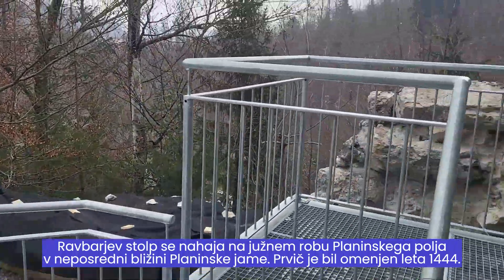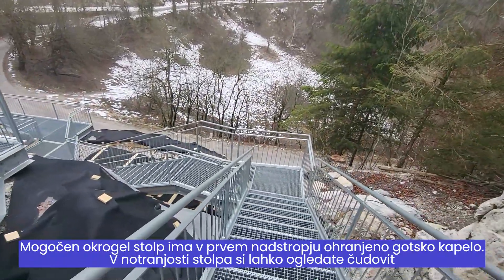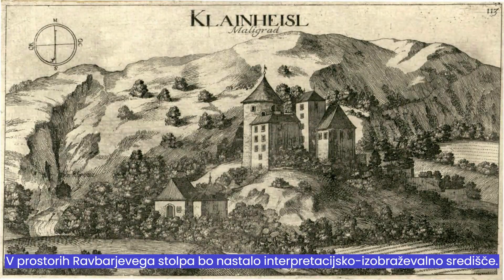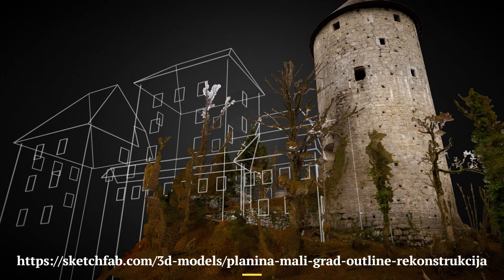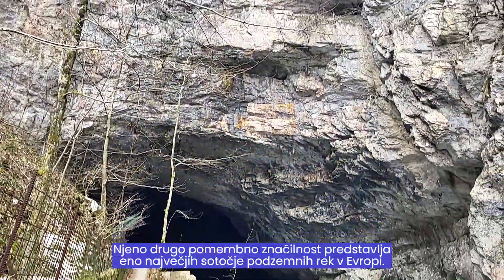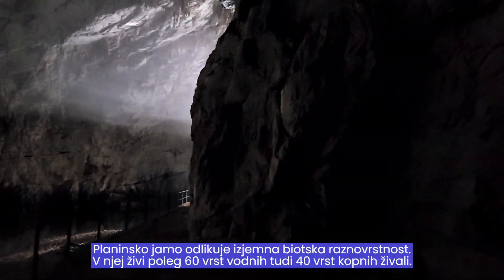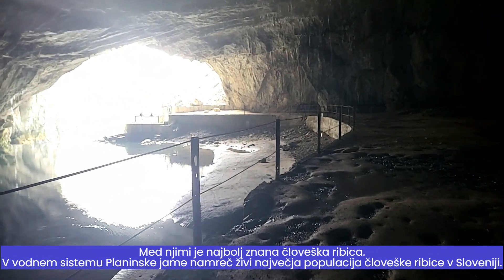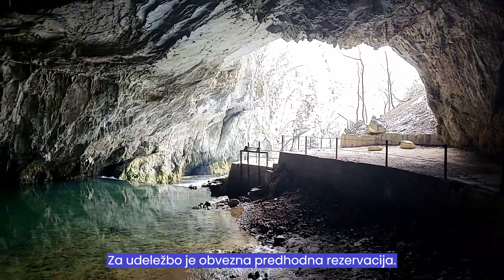1% Slovenije / Ravbarjev stolp / Planinska jama